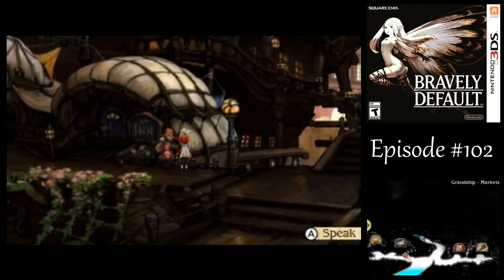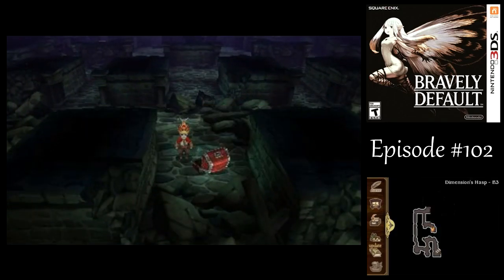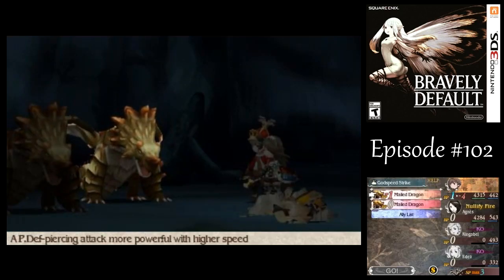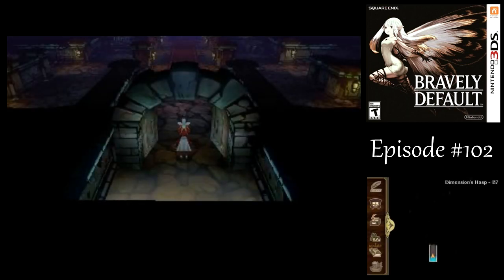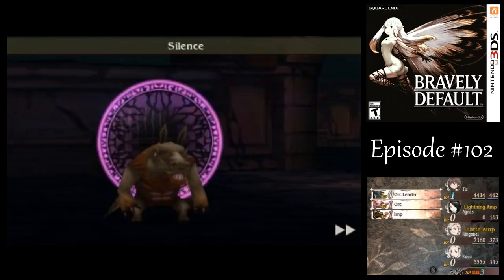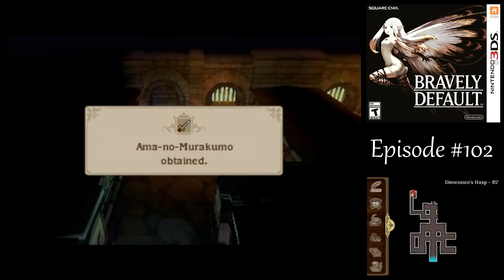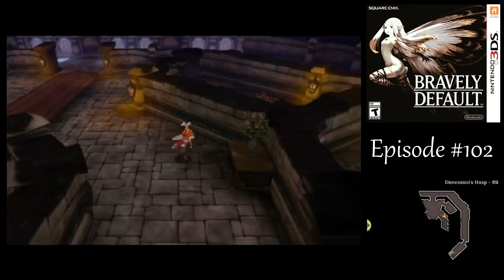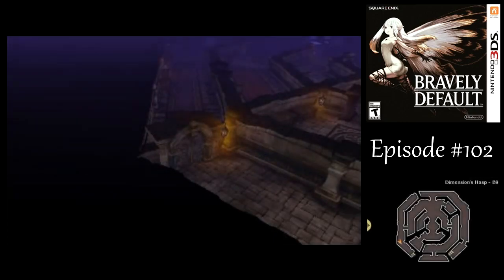Let's Play Bravely Default #102 - Cleft of Dimension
In this episode of Bravely Default, we dive into Dimension's Hasp, in search of greater treasure, including some of the best equipment in the game.

Tiz: Thief, Miscellany, Dungeon Master, Speed 10% Up, Speed 30% Up
Agnès: Black Mage, White Magic, Pierce M.Defense, Speed 10% Up, Black Magic Amp
Ringabel: Vampire, Holy Arts, P.Attack 10% Up, Two-Handed, P.Attack 20% Up, Monster Ability Up
Edea: Monk, Acrobatics, P.Attack 10% Up, Natural Talent, Speed 10% Up, Speed 20% Up

Tiz: Falcon Knife, Falcon Knife, Red Cap, Brave Suit, Hermes Sandals
Agnès: Wonder Rod, Iceflame Shield, Red Cap, Black Robe, Hermes Shoes
Ringabel: Fox Tail, Headband, Gaia Gear, Hyper Bracers
Edea: None